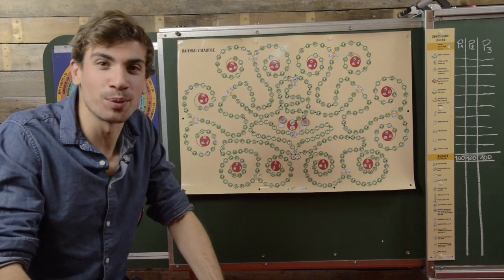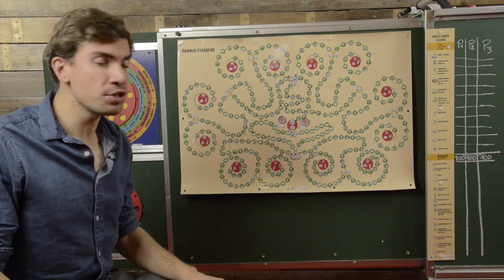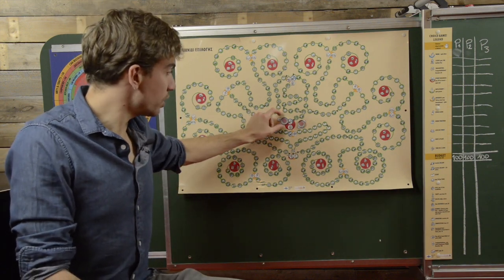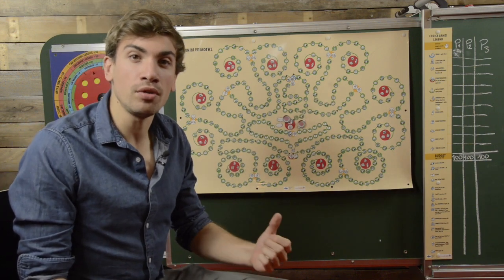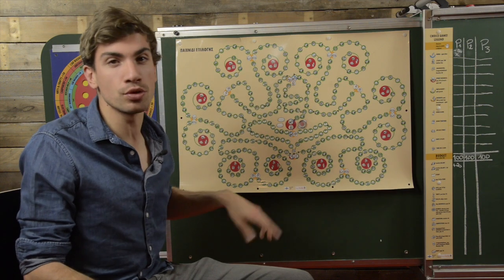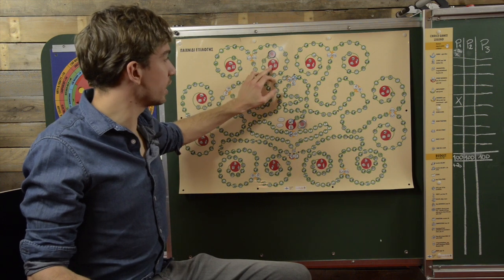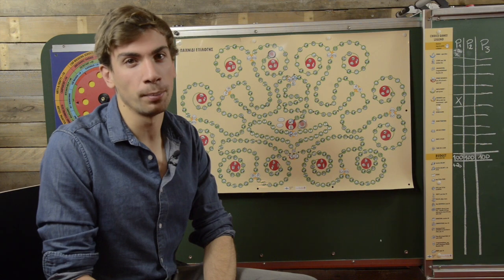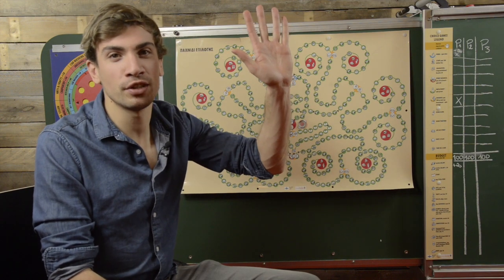MS Educational Material • The Choice Game Manual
Learn how to play the The Choice Game with this video manual.